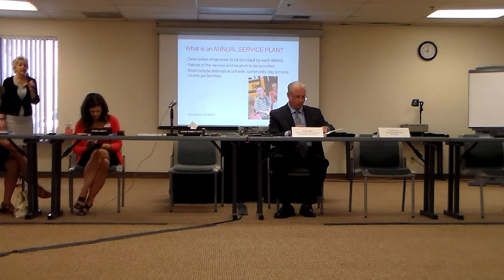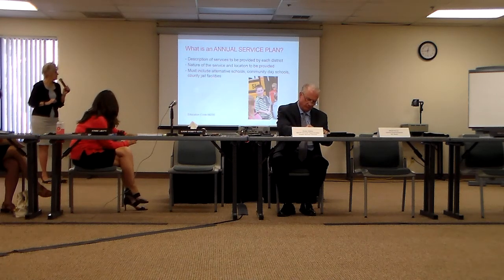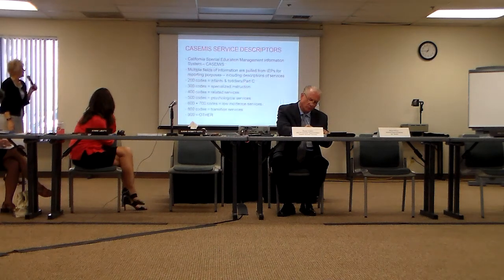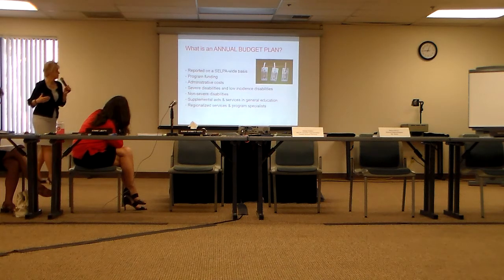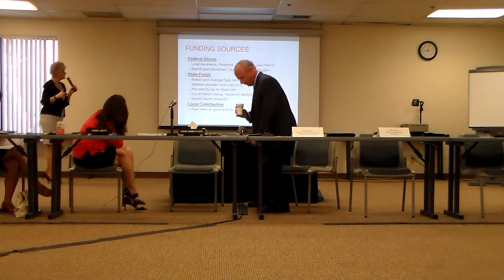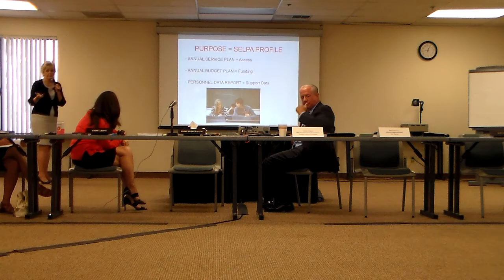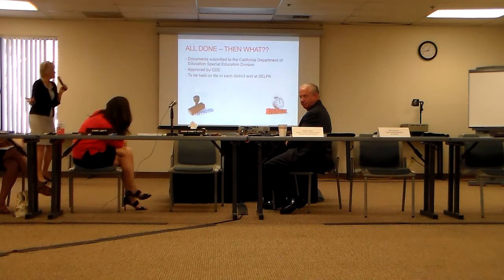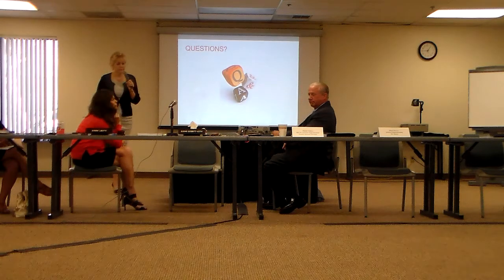2017.05.19 WESELPA Superintendents Council Meeting Part 1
First video of the WESELPA Superintendents Council Meeting held May 19, 2017 beginning with the Public Hearing on the WESELPA Annual Budget for 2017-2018 school year.